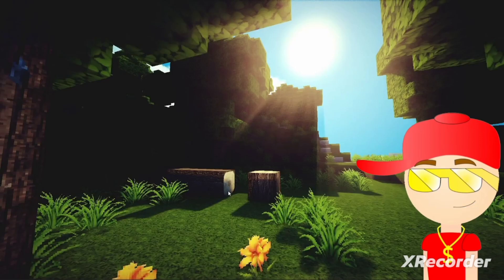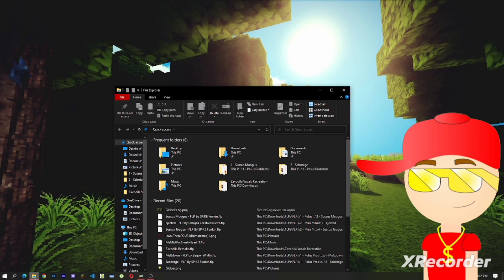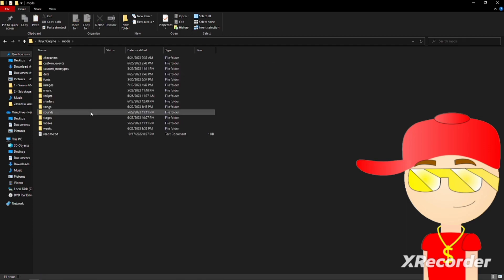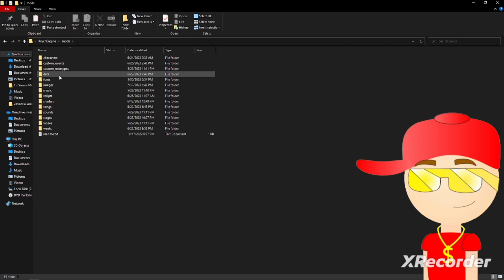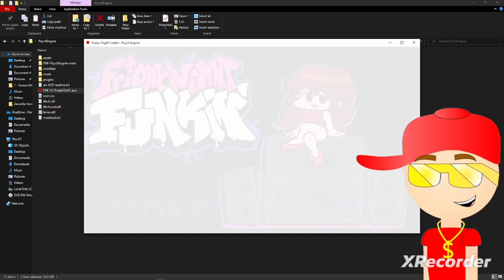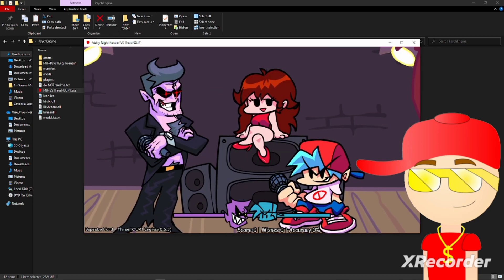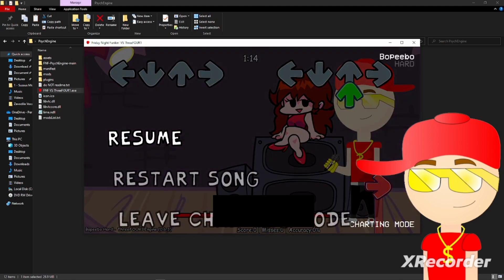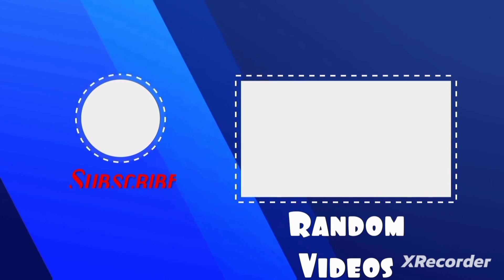Tutorial: How to remove Player 2 in Friday Night Funkin Psych engine.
here is a link to download this zip file make sure to extracted first after the download is finished.

here is the "nobody" icon link for the psych engine file, extract it into a folder for instructions. There I will show you where you put the icon picture at.

( extract the zip file as folder to read instructions in the file, is very important to read instructions.)

(copy and paste on the link for PC if you can't click the link, or just type it into the search bar.)